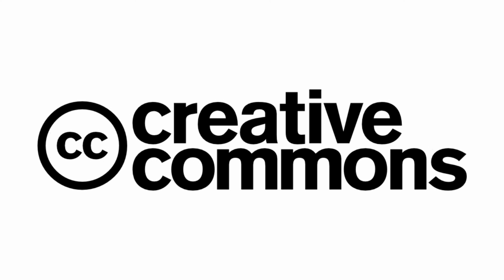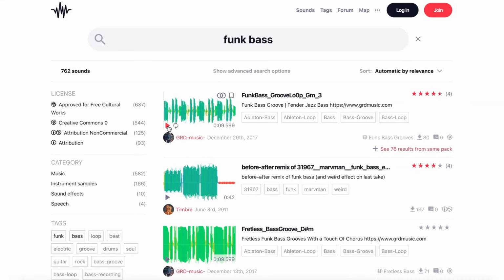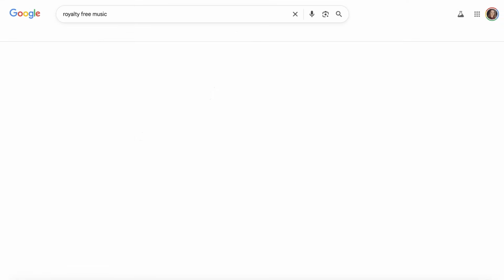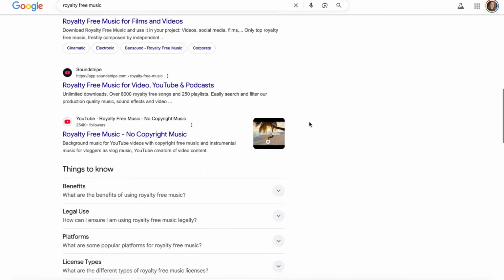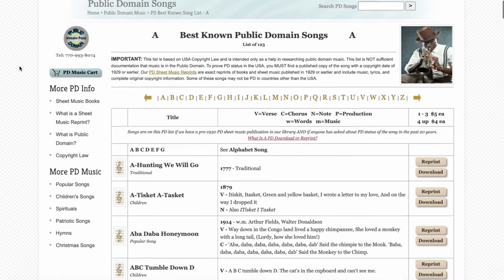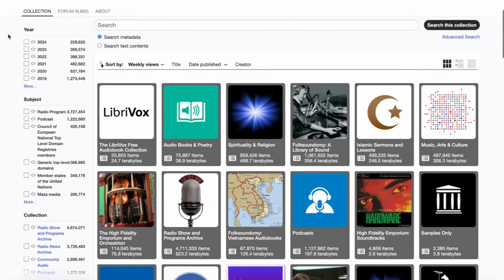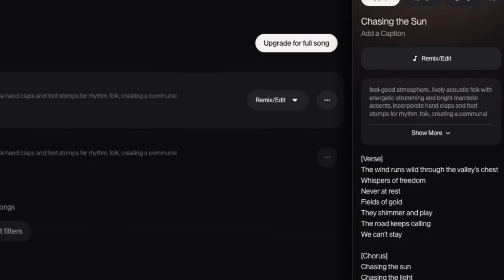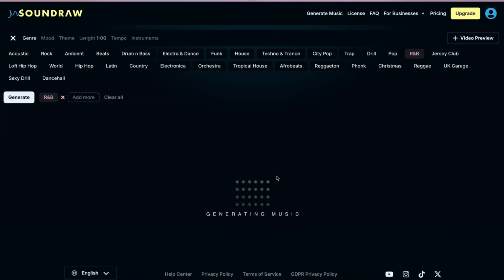How to Add Music to Your Podcast (Without Getting Sued)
Music makes your podcast sound much more professional—but using a copyrighted track without permission could get your episode taken down...or worse.

🎵 Want to add music to your podcast without risking copyright violations?
In this video, we break down how to legally use music in your podcast—without takedowns, lawsuits, or expensive licensing. Whether you’re looking for emotional background tracks, polished intro music, or seamless transitions, you’ll walk away with clear, actionable options that won’t land you in legal trouble.

🎧 You’ll learn:
🧠 In this episode, you'll learn:
✅ How intro, outro, and background music shape your show’s identity
✅ How to use public domain and AI-generated music safely
✅ How to match your music strategy to your budget & values

If you’ve ever Googled “can I use this song in my podcast?” — this video is for you.

🕰️ Chapters:
0:00 - Intro
0:05 - Why to add background music to your podcast
0:16 - The risk of copyright infringement
0:28 - Where to add music to your podcast
1:08 - Options for copyright free music
1:13 - How and where to download music from Creative Commons
2:07 - Where to find royalty free music
2:17 - YouTube Audio Library — a completely free option
2:58 - Free, easy music downloads in Descript's stock media library
3:09 - How to find public domain music
3:36 - How and when to use AI generated music, with a review of the options
4:27 - The advantages of AI mucis — and some important considerations
5:06 - Important things to remember when adding music to your podcast
5:26 - Fair use: what you need to know about this copyright defense
5:54 - Recapping the options for safely adding music to your podcast
6:40 - The most important thing to remember about choosing background music

💬 Which music option are you trying first? Drop it in the comments!